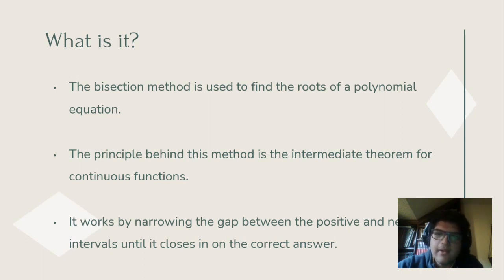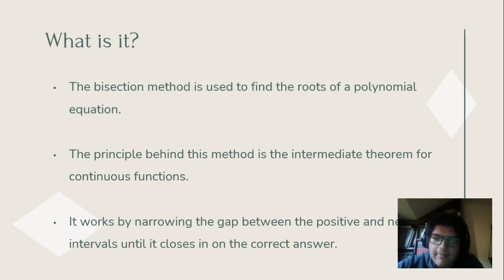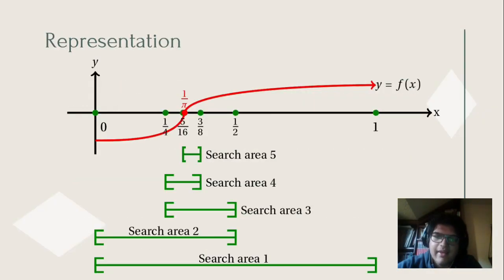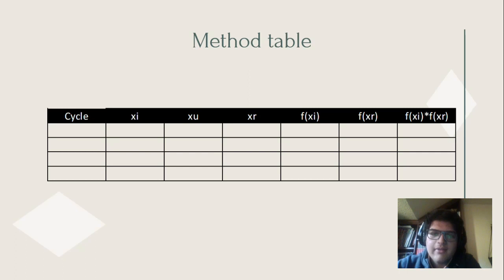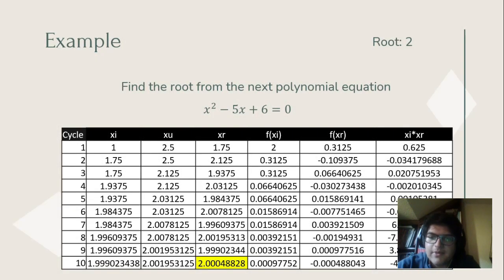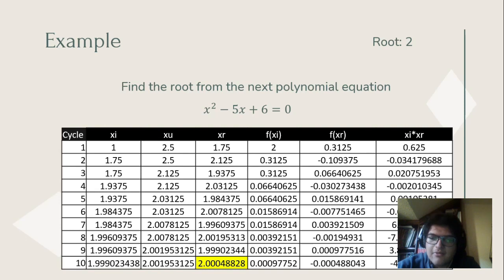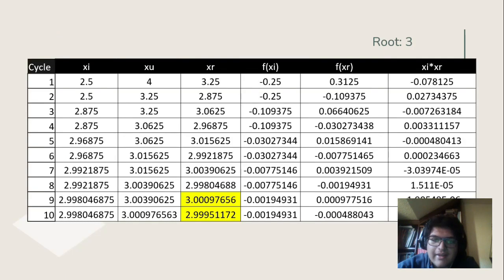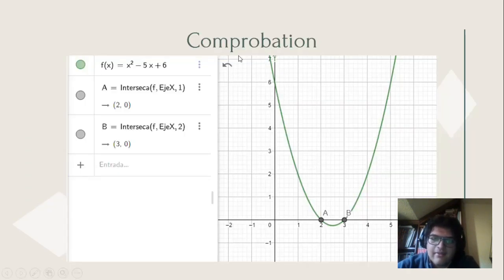Bisection Method 202029990